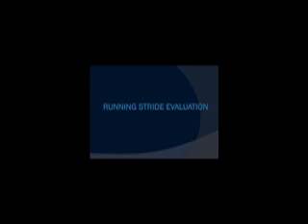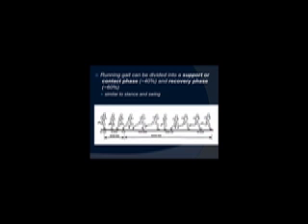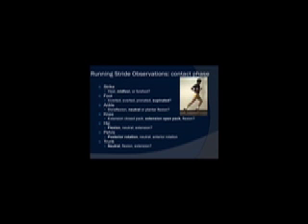The Gait Guys Running Assessment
An Assessment of a sprinter part 1.